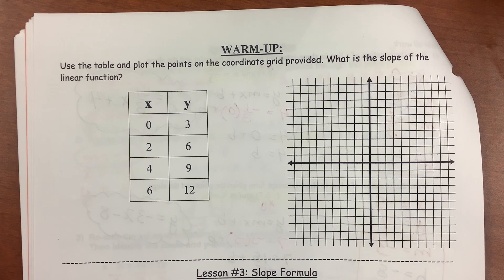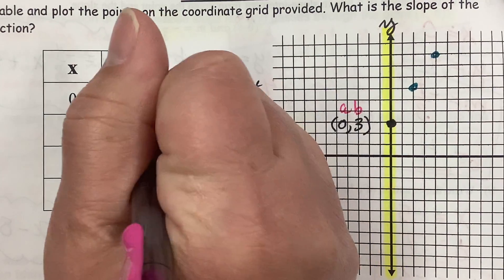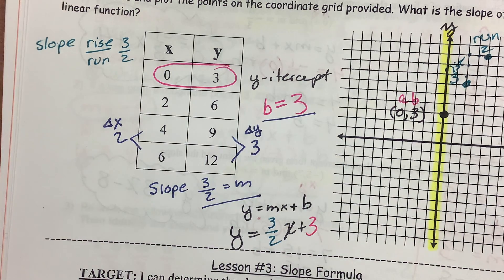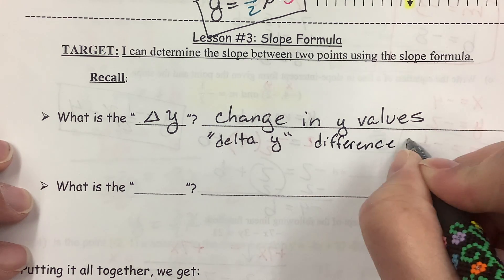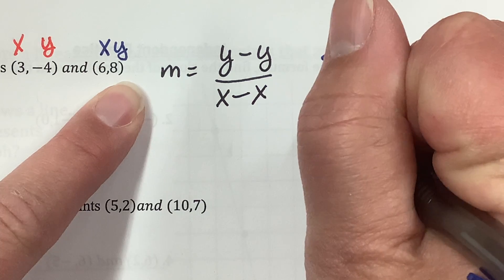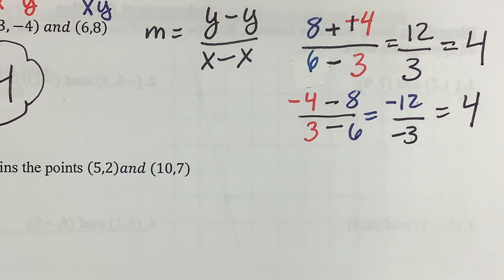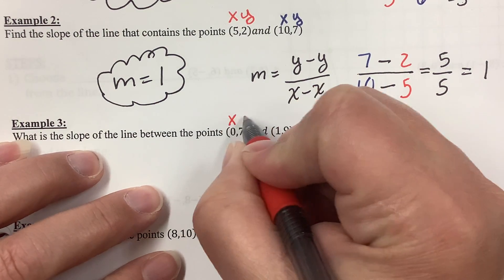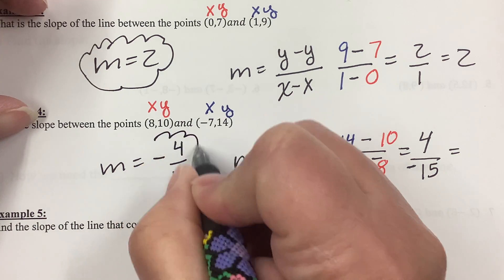U5 L3 Slope Formula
Learn to determine the slope between two numbers using the slope formula.